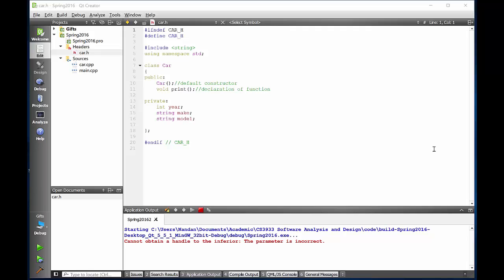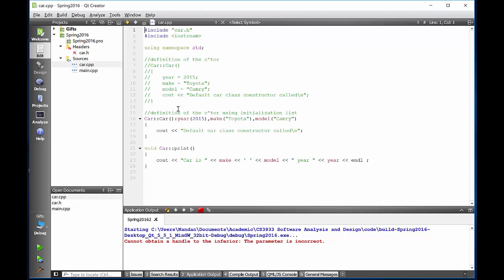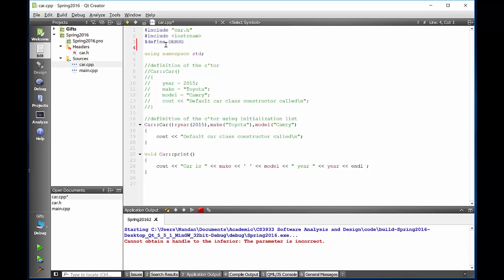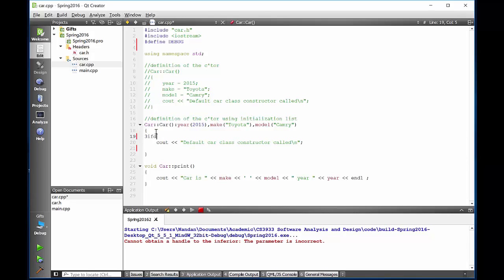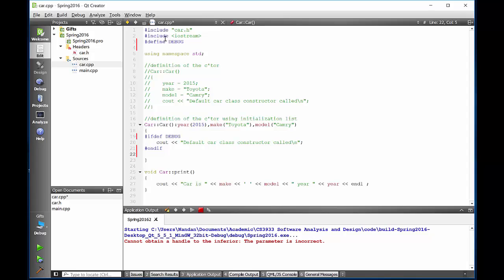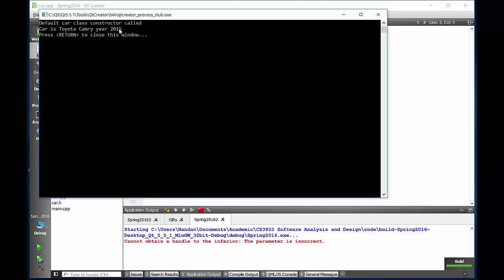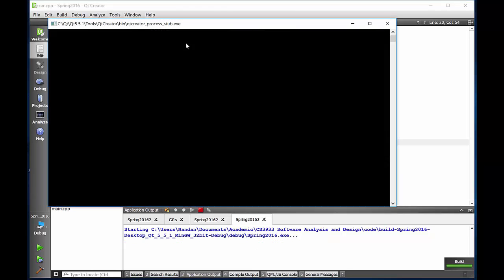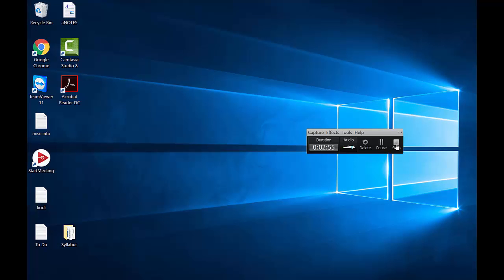2-macros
Using preprocessor directives (Macros) for conditional compilation